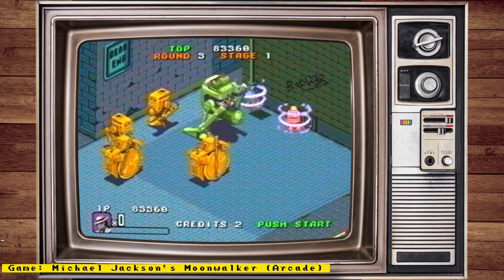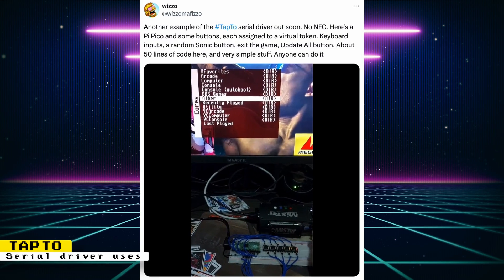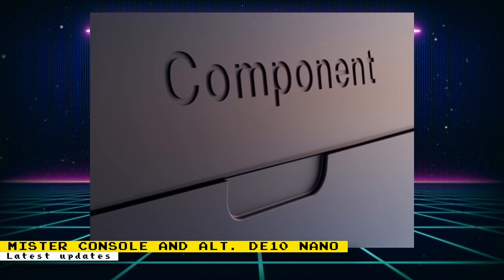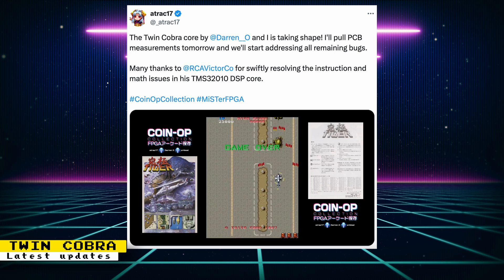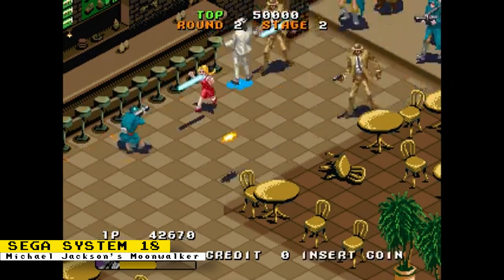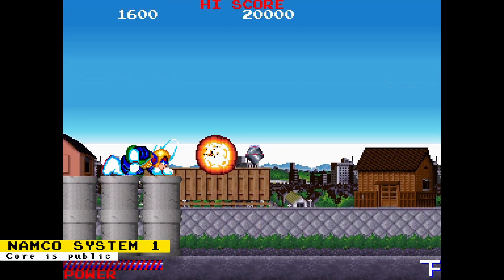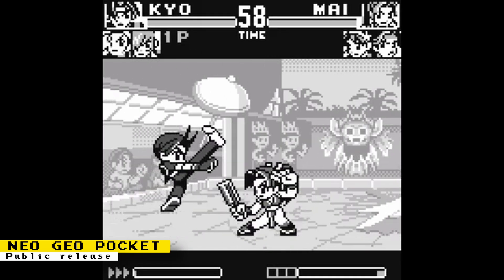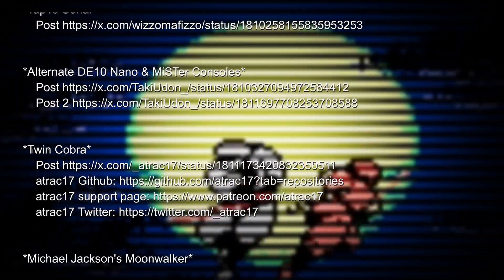MiSTer FPGA News - MiSTer Console, DE10 Nano Alternatives, New Cores & More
Sources

Chapters:
0:00:00 Intro
0:00:30 1 - Famicom Disk System NFC Case
0:00:49 2 - QMTech DE10 Nano
0:01:28 3 - TapTo Serial
0:02:05 4 - Alternate DE10 Nano & MiSTer Consoles
0:03:40 5 - Twin Cobra
0:04:03 6 - System 18
0:04:51 7 - Namco System 1
0:07:27 8 - Neo Geo Pocket Core
0:07:38 9 - MiSTerAddons Latency Tests